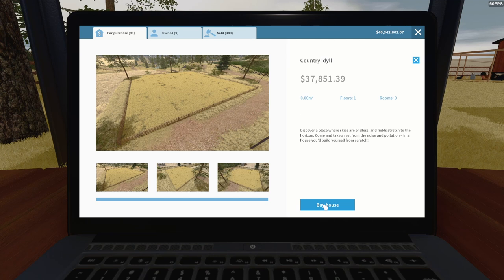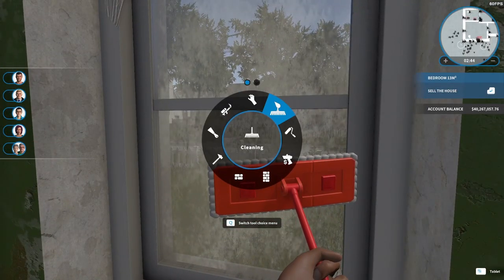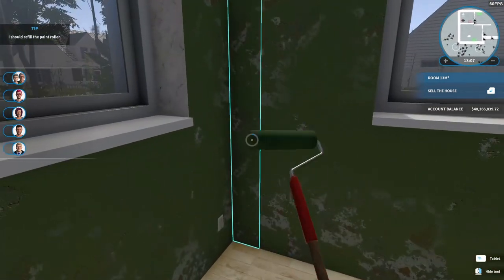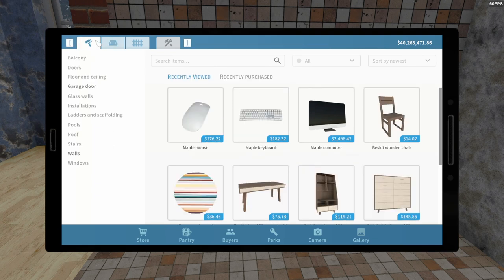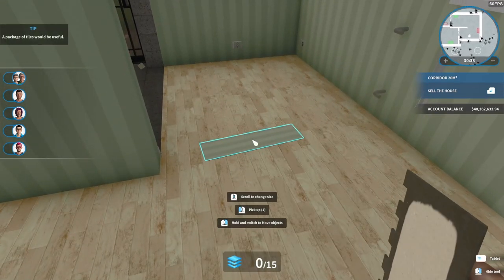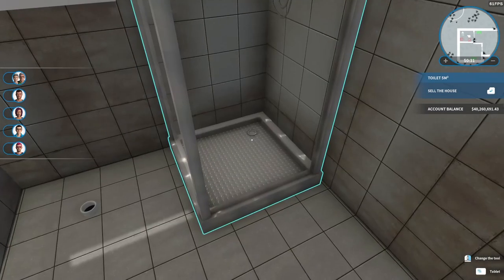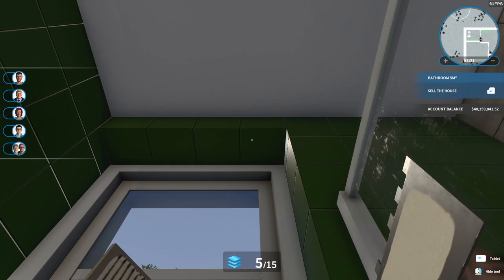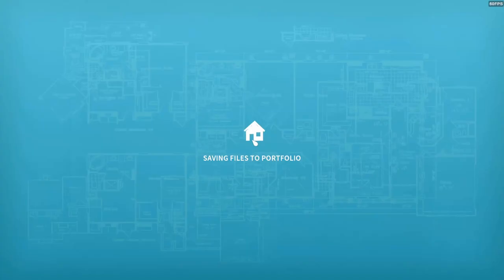House Flipper - Another One Hour Flip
Today I return to the "scene of the crime," in other words the location where I recorded my first video for House Flipper. This time I've given myself the challenge of completing the flip in one hour. Did I make it? You'll have to hang around to find out. Oh, and this time we've got a visit from Matt and Merc. So don't forget, in the comments: Chocolate for Merc!!